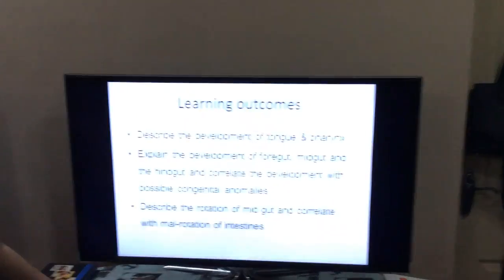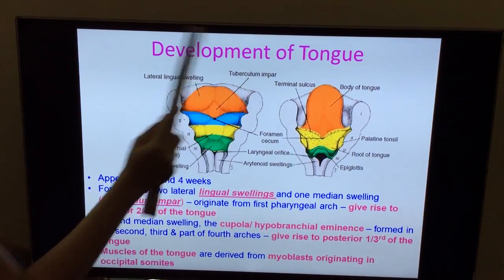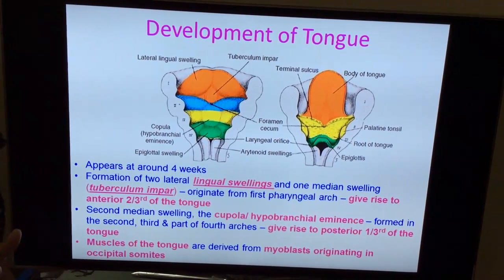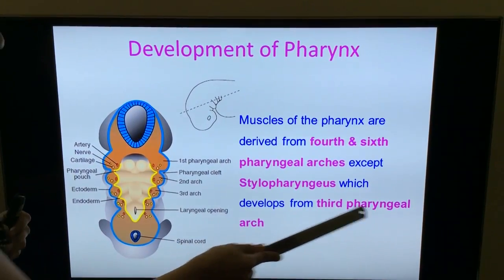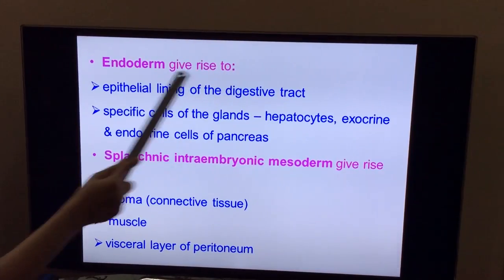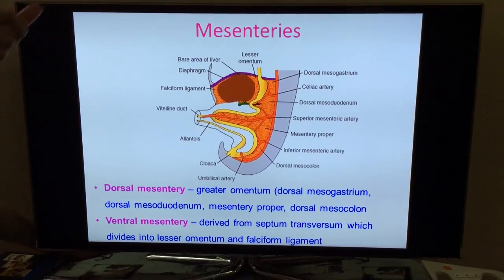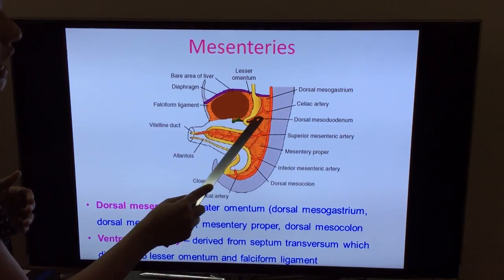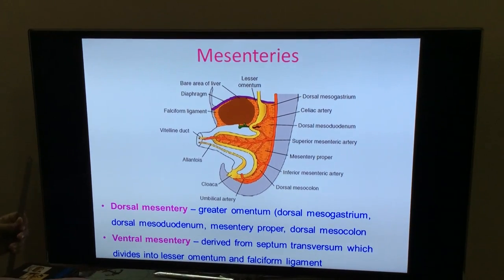Embryology of GIT - Part I by Dr Vijaya - Tongue, Pharynx & General Concepts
This video consists of Development of Tongue, Pharynx and General concepts